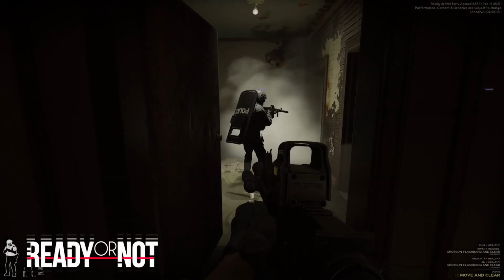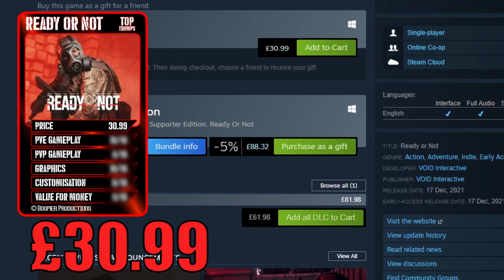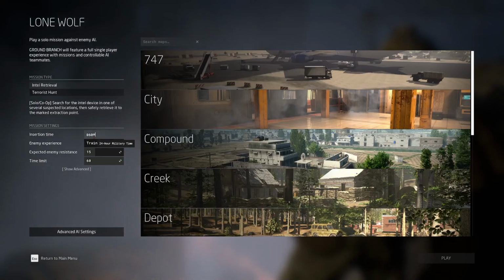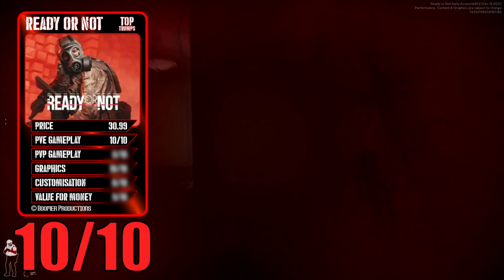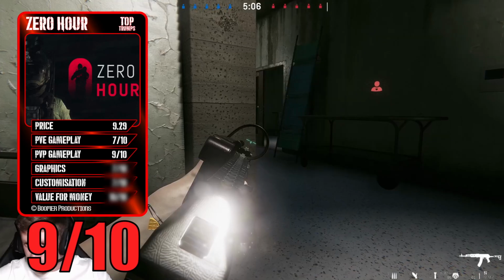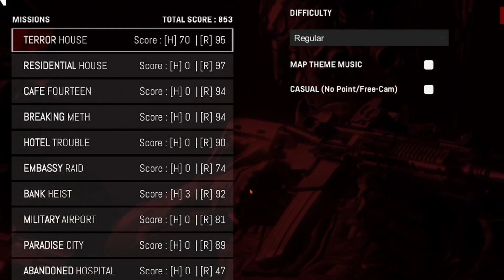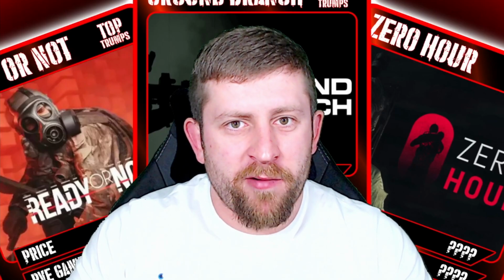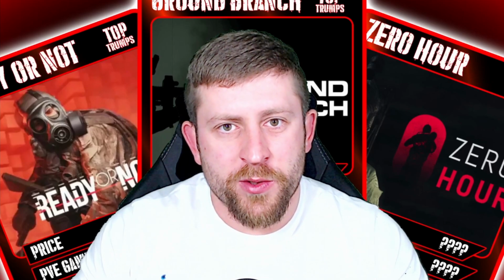Ready or Not vs Zero Hour vs Ground Branch - Tactical Trumps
Which Tactical Shooter is BEST? Ready or Not vs Zero Hour vs Ground Branch

I thought a game of tactical trumps would be a fun way to compare Zero hour, Ground Breanch and Ready or Not.  They are or all realistic tactical shooters that are currently in early access on steam.

In the video I rate the games on their price, PvE gameplay, PvP gameplay, grapics, customisation and value for money.
I threw in a bonus round so its not all based on my opinion too.

Timestamps:
0:00 Intro
0:52 Price
1:15 PvE Gameplay
2:53 PvP Gameplay
3:54 Graphics
4:16 Customisation
5:18 Value for Money
5:41 BONUS ROUND

(Amazon US)
(Amazon UK)

(Amazon US)
(Amazon UK)

Mic - Razor Seiren Elite
(Amazon US)
(Amazon UK)

Webcam - Logitech C920 HD
(Amazon US)
(Amazon UK)

Monitors - Samsung Odyssey G5
(Amazon US)
(Amazon UK)

PC Case - Corsair 500D RGB
(Amazon US)
(Amazon UK)

Mobo - MSI MAG Z590 Torpedo Gaming
(Amazon US)
(Amazon UK)

(Amazon US)
(Amazon UK)

RAM - Corsair Vengeance RGB Pro 16GB (2x8GB) 3600 x 2
(Amazon US)
(Amazon UK)

GPU - GIGABYTE AORUS RTX 3070
(Amazon US)
(Amazon UK)

PSU - Corsair RMX 750w
(Amazon US)
(Amazon UK)

CPU Cooler - Corsair h150i elite capellix
(Amazon US)
(Amazon UK)